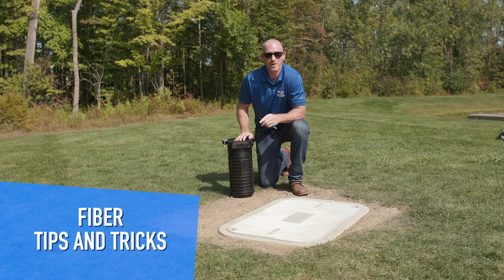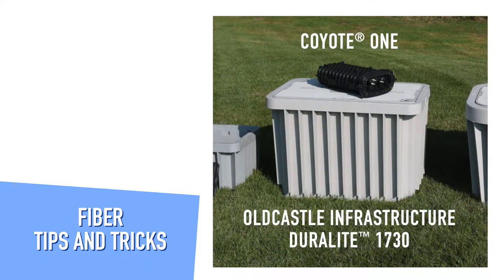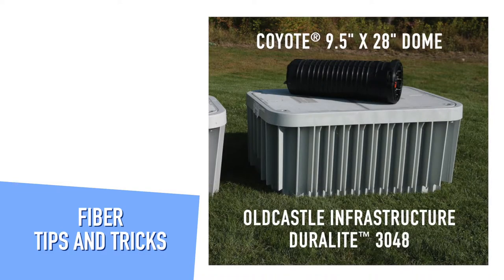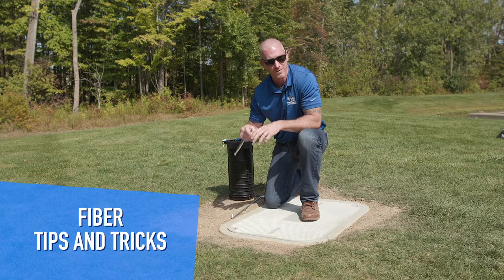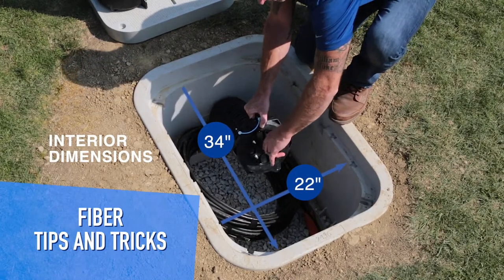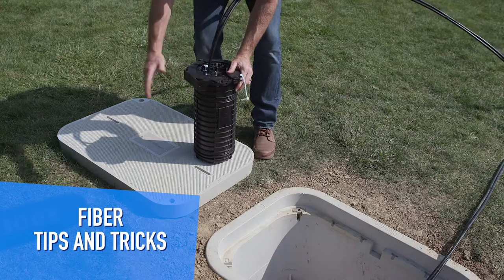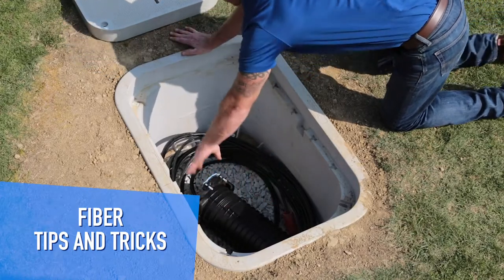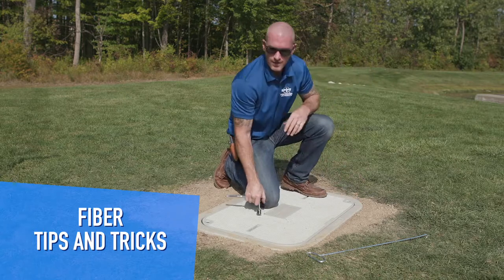Fiber Tips and Tricks, Episode 7: Pairing Handholes, Closures & Cables